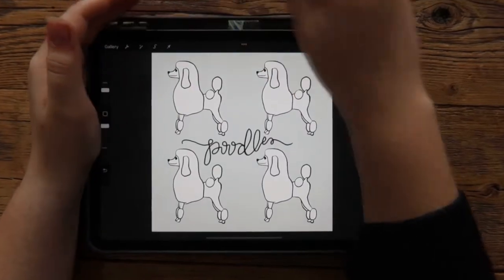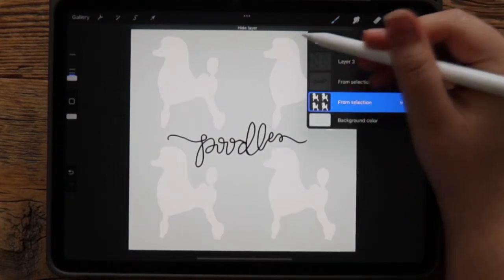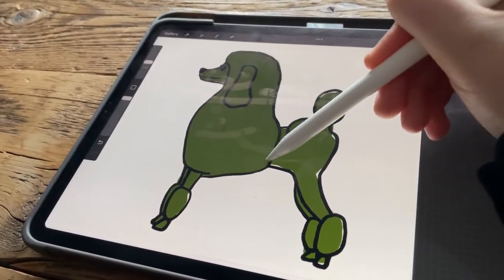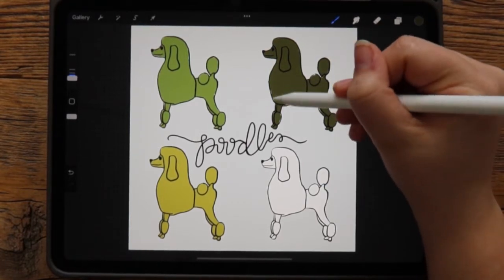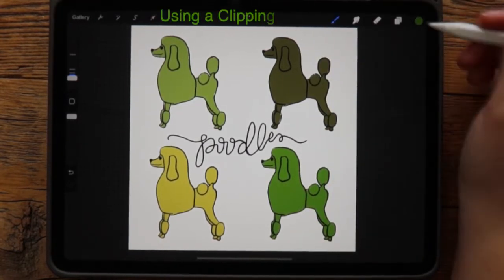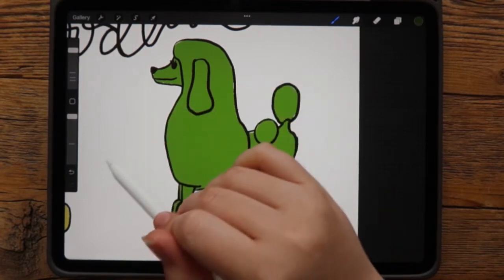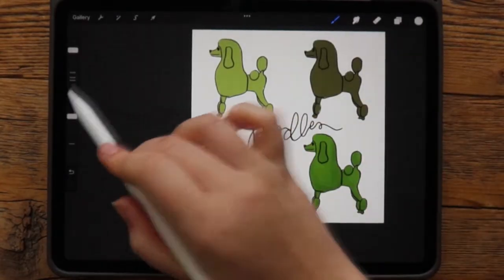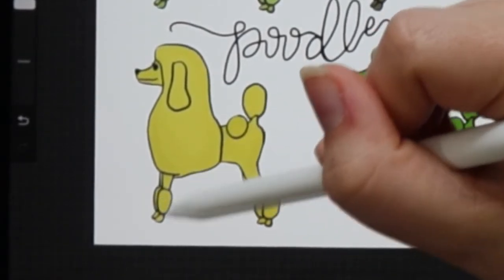Clipping Mask/ Color Fill ✨Beginner Procreate Tutorial✨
How to use the Clipping Mask tool and the Color Fill tool!

This is a simple tutorial for beginners to help you get started with some very helpful tools! In this tutorial I explain how to use the Clipping Mask tool and the Color Fill! First I explain, then I demonstrate how I personally use these tools! I hope this video is helpful for you!

If you have any questions please let me know I'd ✨love✨ to answer any you might have!

- iPad Pro 11” (1st Gen)
*Currently unavailable unless bought used but here is the current version*
- Apple Pencil (2nd Gen):

Thank you, Betsy, for the help editing this video!